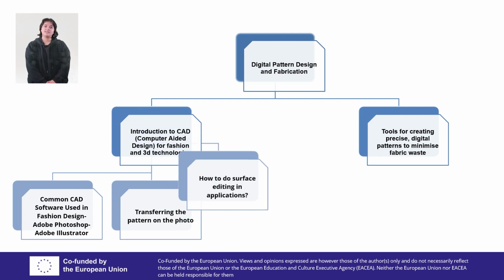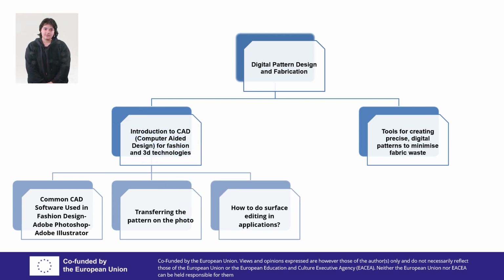1.1 Digital Pattern Design and Fabrication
• Introduction to CAD (Computer-Aided Design) for fashion and 3D printing technologies
• Tools to create precise, digital patterns to minimise fabric waste